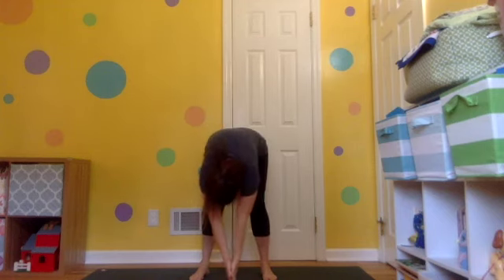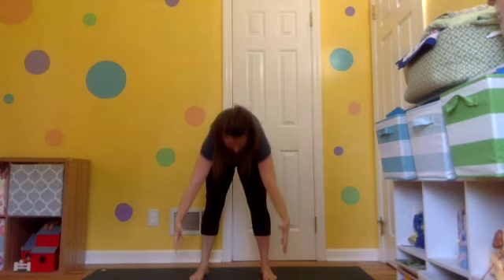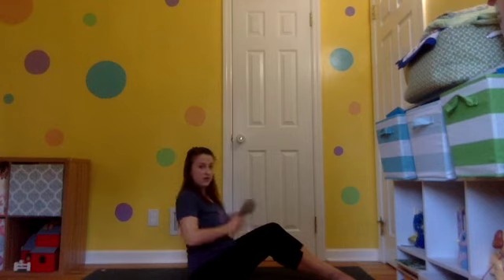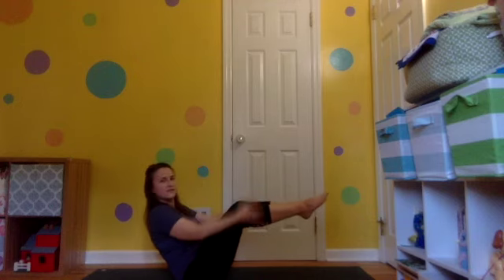End of Summer Yoga - Kids Full-length Class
A fun, full-length class to celebrate the end of summer!

Join me as we have fun balancing, stretching and breathing together